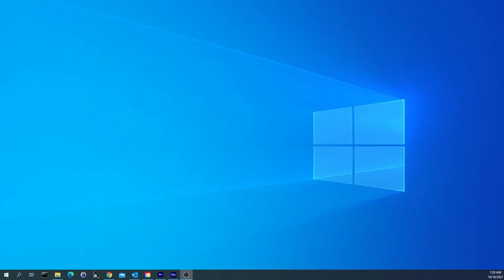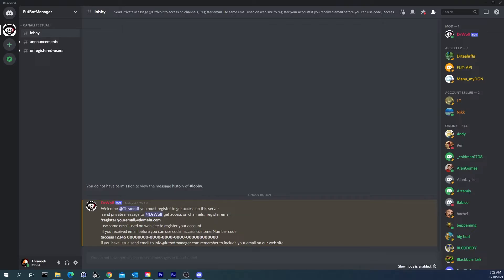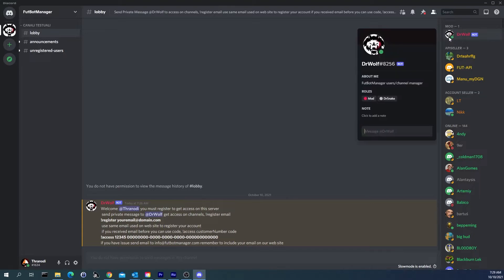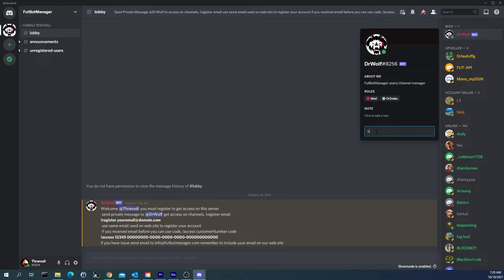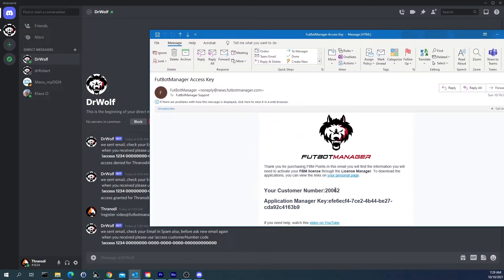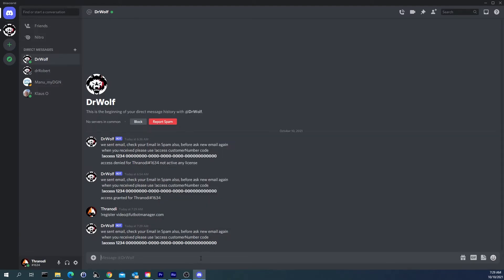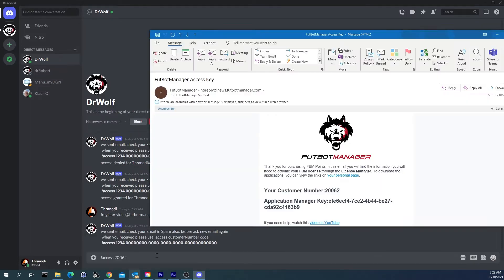How To Join The Fbm Discord Channel And Use The FC Sniping And Autobuyer Bot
Find out how to register on the FBM discord channel, the SNIPER BOT for EA FC

The software will send you an email with the customer code and unique key data.